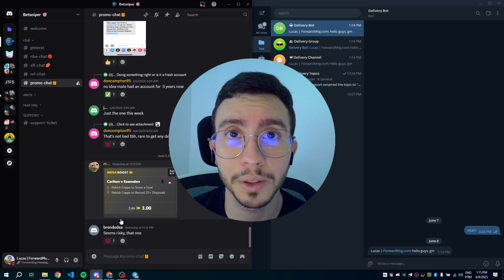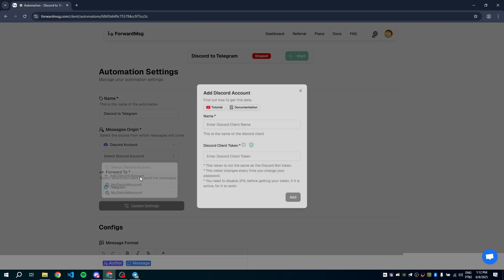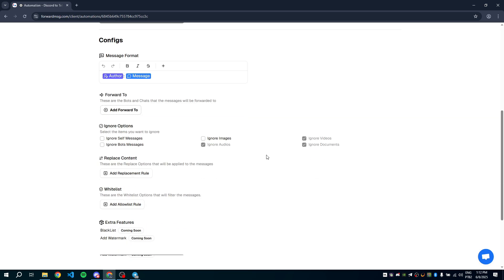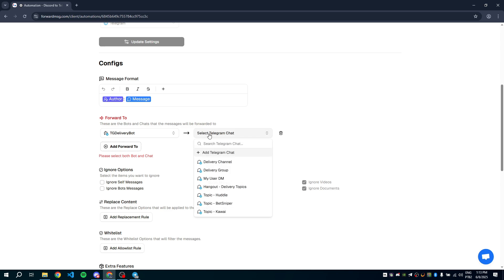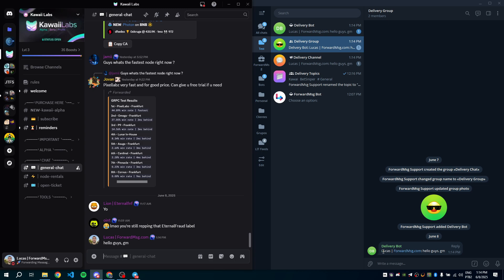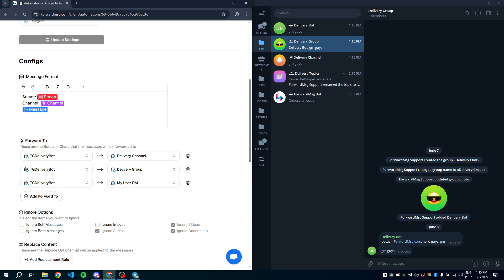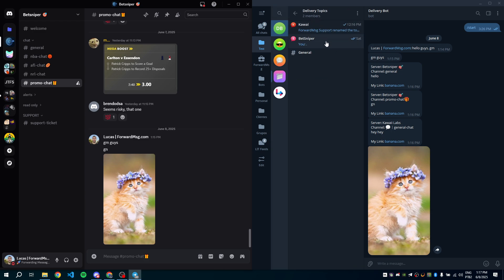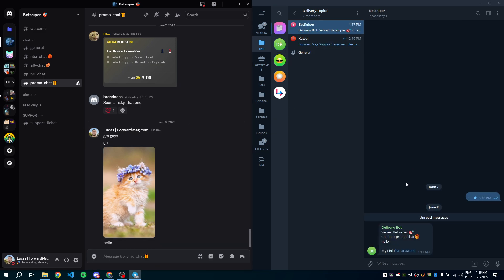How to Forward Discord Messages To Telegram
Learn How To Forward Messages from Discord to Telegram or another Discord, without being an administrator or owner, without bots or roles.

🐦 X/Twitter: @msgforward
🎧 Telegram Support: @forwardmsg_support
📢 Telegram Channel News: @forwardmsg_official

What is ForwardMsg?
ForwardMsg is a service that allows users to automatically forward messages from Discord or Telegram to Telegram Chats or Discord channels, enabling seamless communication between these platforms.